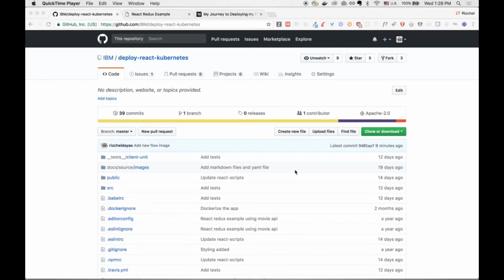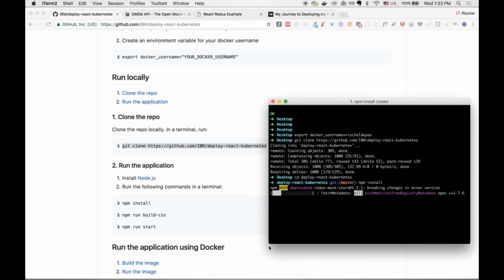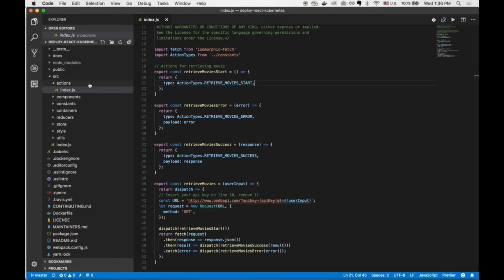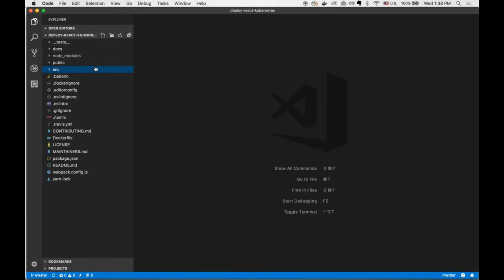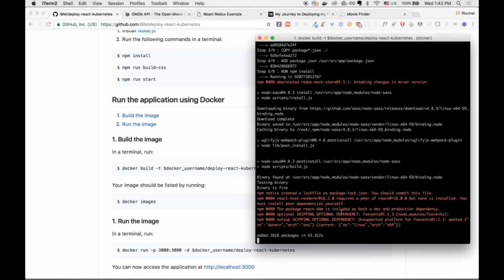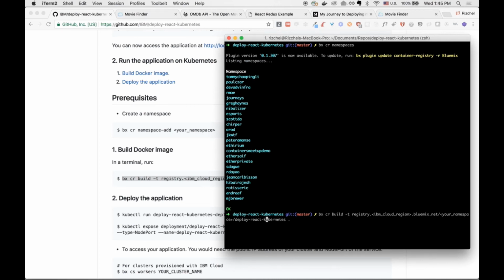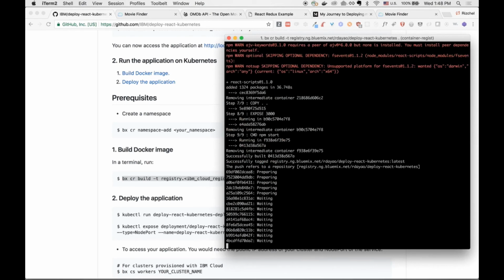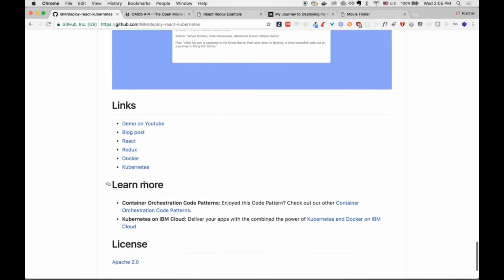Deploying React Application With Docker and Kubernetes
This tutorial will show you how to dockerize a react application using kubernetes.

▬▬▬▬▬▬ Topics  ▬▬▬▬▬▬
Intro
Initialize React App
Building an Image with Dockerfile
Creating first container
docker networking - forwarding ports
Dockerignore files
Bind mounts to sync src code
Read only bind mounts
Environment variables
Docker Compose
Multi-stage Build for Production with NGINX
Development vs production workflow
docker build with --target flag